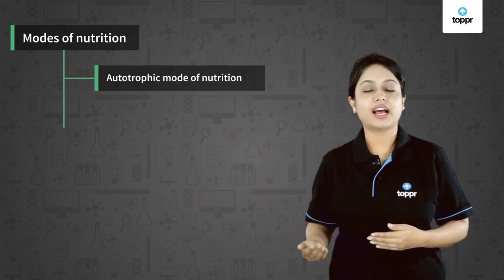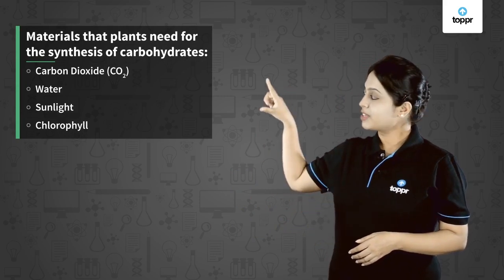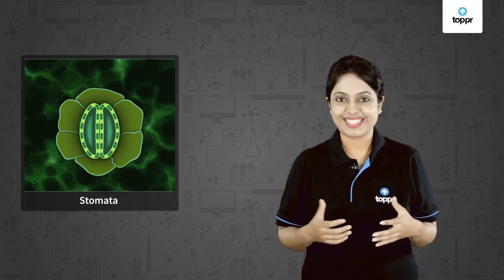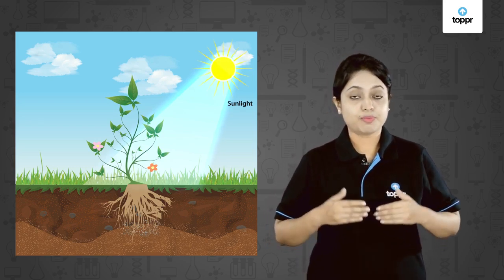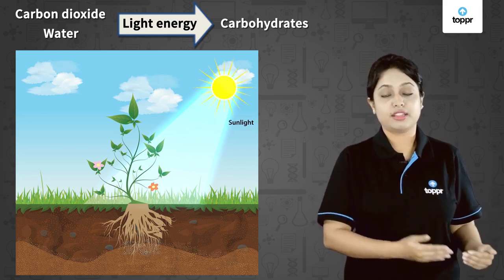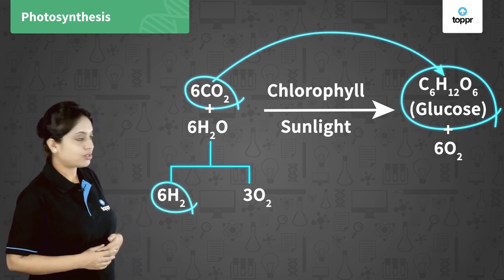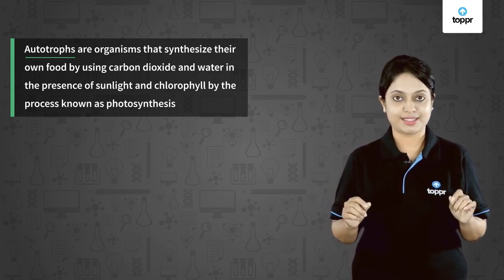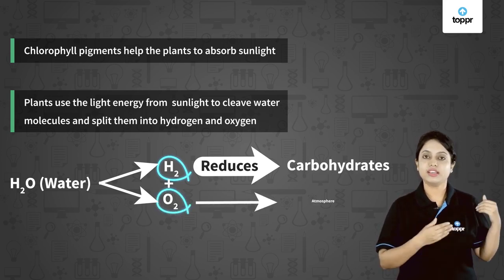Autotrophic Mode of Nutrition | Life Process | Class 10 Biology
We all know that the plants can make their own food through the process of photosynthesis, however, animals and human beings cannot make food for themselves. They obtain food from plants and other animals that feed on plants. Thus, it is seen that human beings and animals depend on plants for their food – somewhere directly or indirectly.

Green plants are autotrophic and synthesize or make their own food by the process of photosynthesis. They do this with the help of carbon dioxide and water in the presence of sunlight. Photosynthesis is the process by which the green plants make their own food ( like glucose ) from carbon dioxide and water by using sunlight energy in the presence of chlorophyll.

About Toppr:
Toppr is an after school learning app for K12 students. Our vision is to personalize education using technology. We cater to the curricular learning needs of students who are preparing for various school board exams, olympiads, and scholarship tests as well as for engineering and medical college entrance exams.

* 2000+ hours of byte-sized video lectures